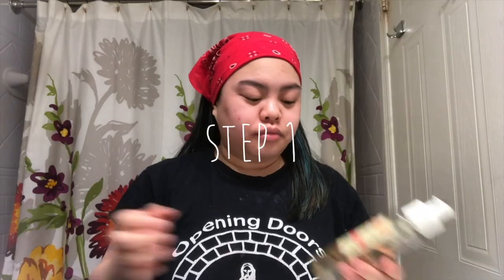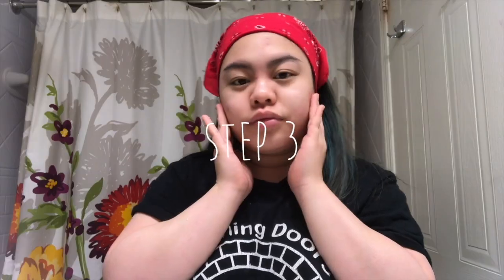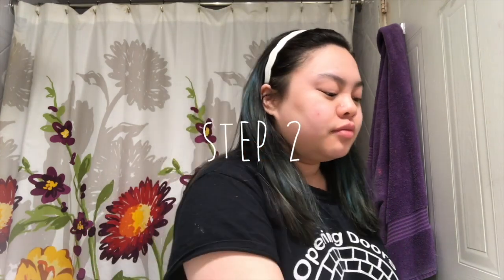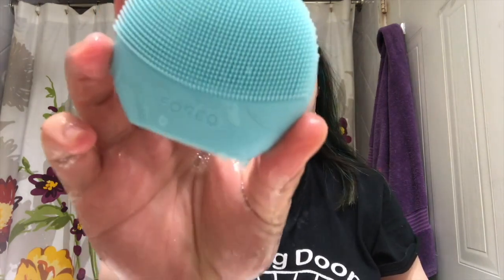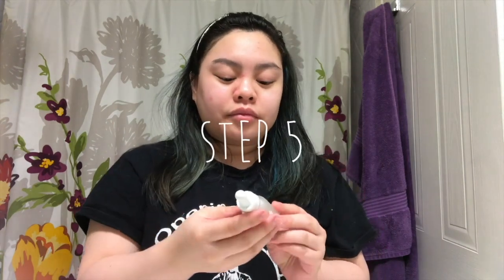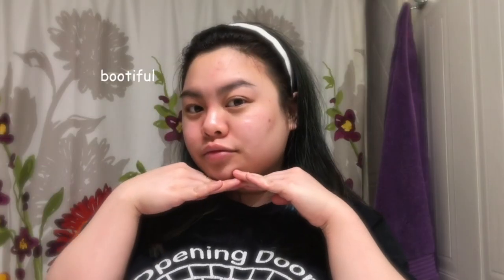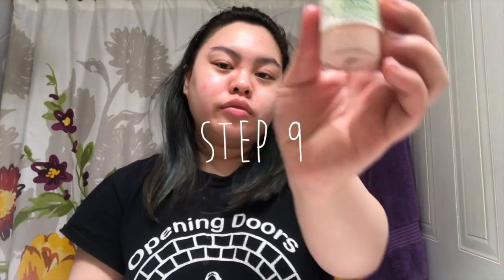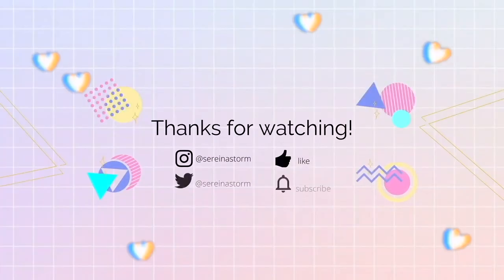EASY SKINCARE ROUTINE - DAY☀️ + NIGHT🌙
Hello everyone!

This is a simple skincare routine for both day and night. I thought this would be the perfect way to start my channel. I hope you enjoy watching and I apologize for my old/ugly stained t-shirt.

I have combination + acne prone skin so these are the products that I like to use since they work well for my skin type!